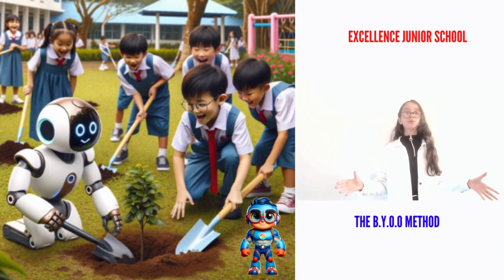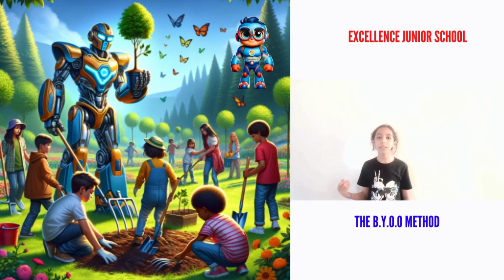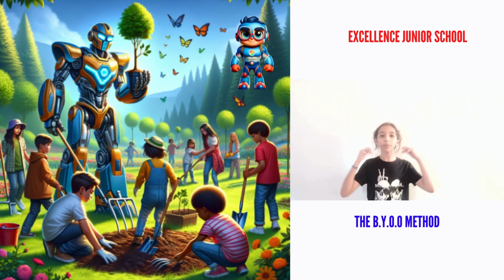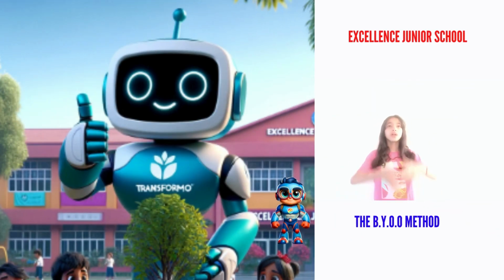TRANSFORMO PLANTS TREES (5ème et 6ème année primaire)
TRANSFORMO the friendly robot's adventures in EXCELLENCE JUNIOR SCHOOL:
Welcome to the magical world of TRANSFORMO, the friendly robot! Join us on exciting adventures at EXCELLENCE JUNIOR SCHOOL, where fun and learning go hand in hand. Our stories are filled with amazing journeys, problem-solving, and friendship. Sing along with our catchy songs that will make you dance and learn new things. Get ready for a fantastic time with TRANSFORMO and friends!

Bienvenue dans le monde magique de TRANSFORMO, le robot amical ! Rejoignez-nous dans des aventures passionnantes à l'ÉCOLE EXCELLENCE JUNIOR, où le plaisir et l'apprentissage vont de pair. Nos histoires sont remplies de voyages incroyables, de résolution de problèmes et d'amitié. Chantez avec nos chansons entraînantes qui vous feront danser et apprendre de nouvelles choses. Préparez-vous pour un moment fantastique avec TRANSFORMO et ses amis !

مرحبًا بكم في عالم ترانسفورمو الساحر، الروبوت الودود! انضموا إلينا في مغامرات مثيرة في مدرسة إكسلنس جونيور، حيث يجتمع المرح والتعلم معًا. قصصنا مليئة بالرحلات المدهشة وحل المشكلات والصداقة. غنوا مع أغانينا الجذابة التي ستجعلكم ترقصون وتتعلمون أشياء جديدة. استعدوا لوقت رائع مع ترانسفورمو والأصدقاء!
1.
2.
3.
4.
5.
6.
7.
8.
9.
10.
11.
12.
13.
14.
15.
16.
17.
18.
19.
20.
1.
2.
3.
4.
5.
6.
7.
8.
9.
10.
11.
12.
13.
14.
15.
16.
17.
18.
19.
20.